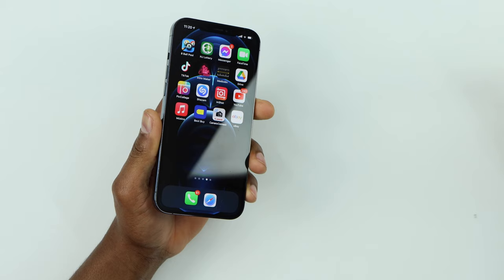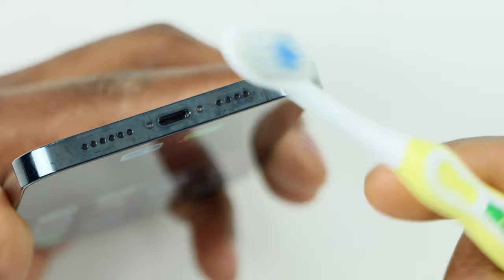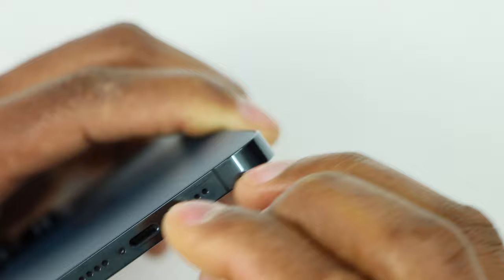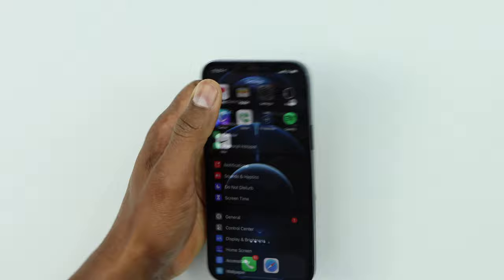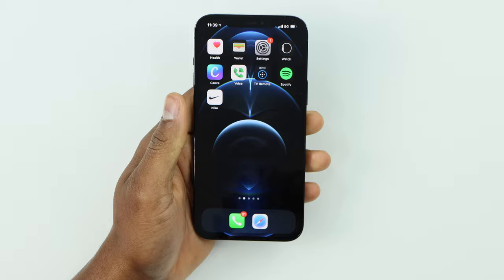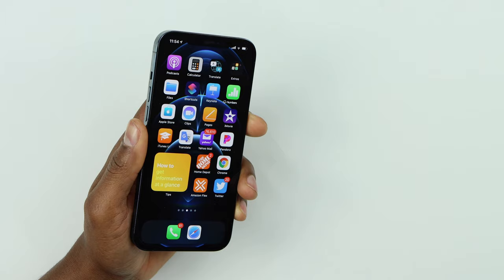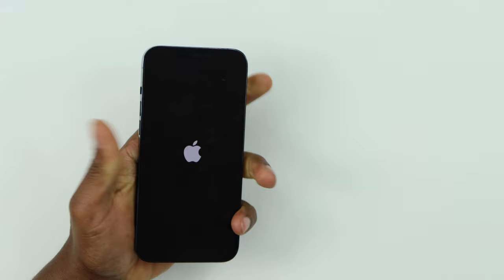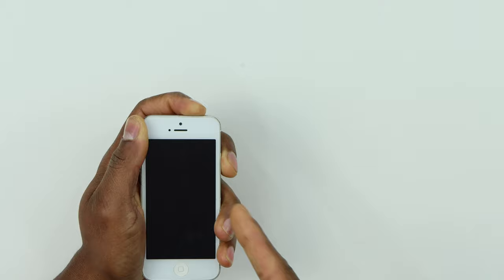How to fix iPhone Microphone, No body can hear me on call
In today's video I'm going to show you what you need to do if the mic on your iPhone is not working properly. Follow the simple steps in this video and your iPhone microphone will be working correctly again. I hope that this video is helpful to you.